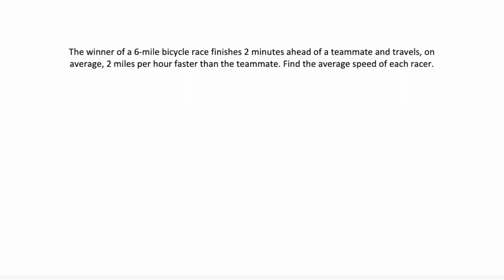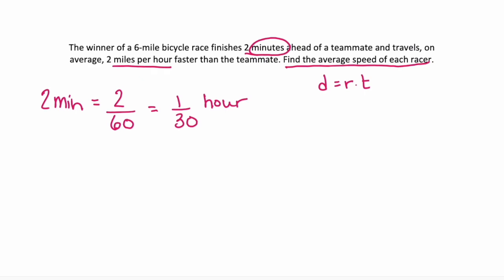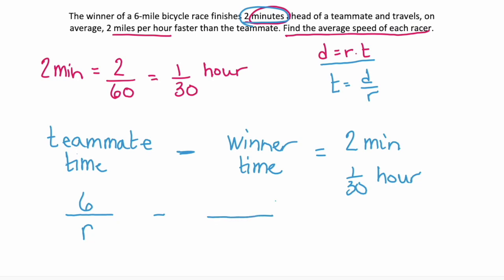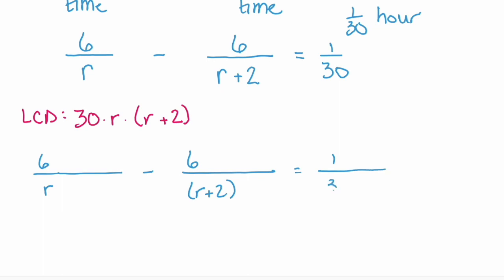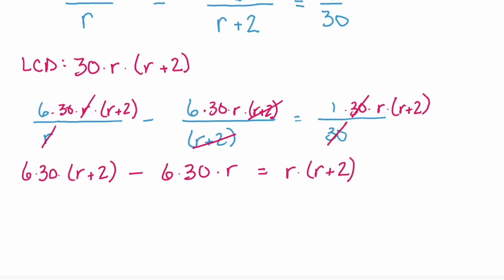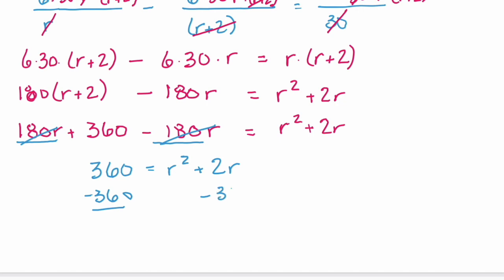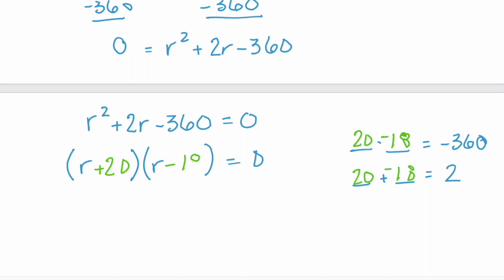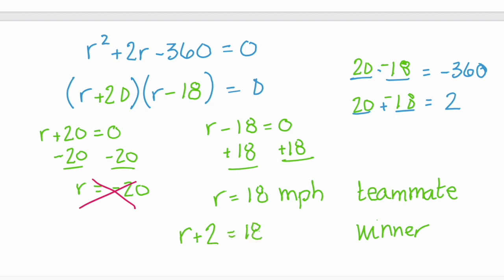Bicycle race. Find the average speed of each racer. 7.6.105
Problem 7.6.105

The winner of a 6-mile bicycle race finishes 2 minutes ahead of a teammate and travels, on average, 2 miles per hour faster than the teammate. Find the average speed of each racer.